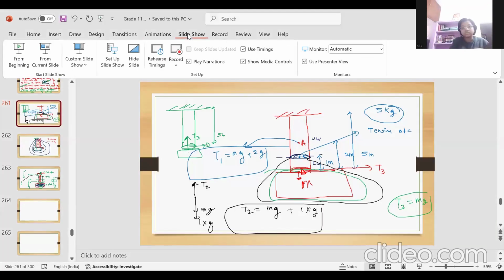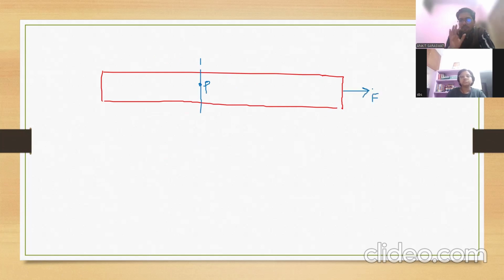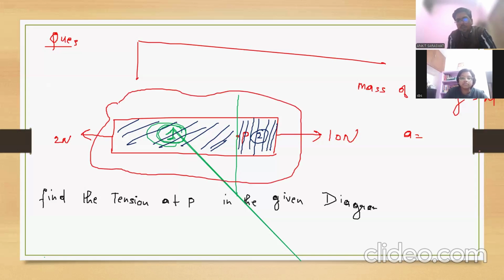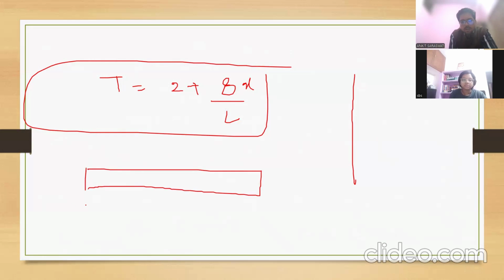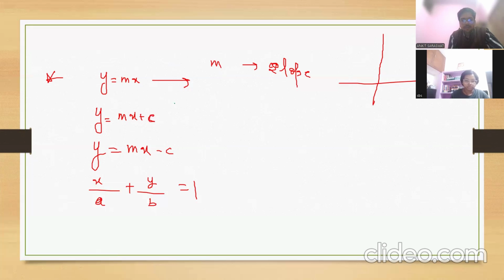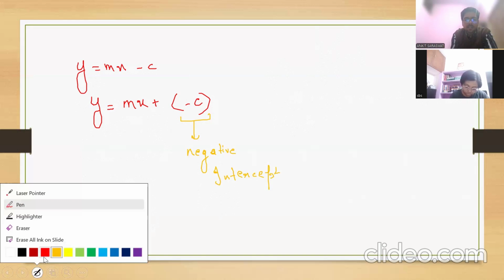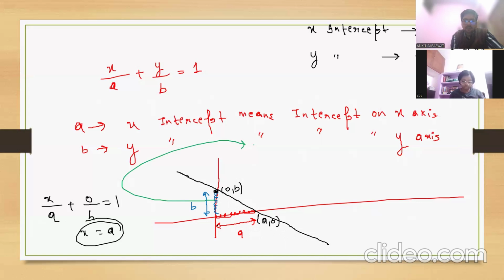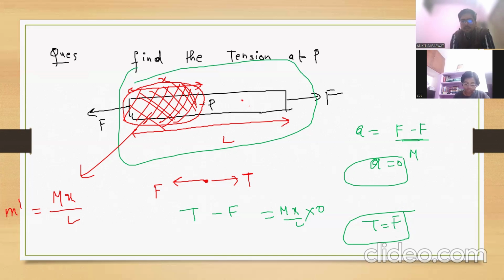Approach to NLM (Part-8) |String Problem: Advanced Techniques and Tips| Concept of Lines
About us:-